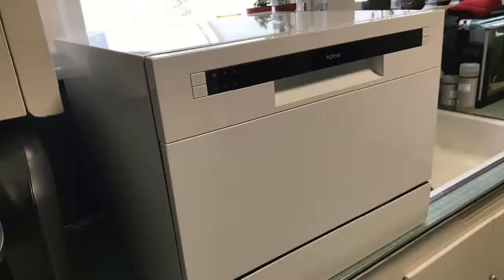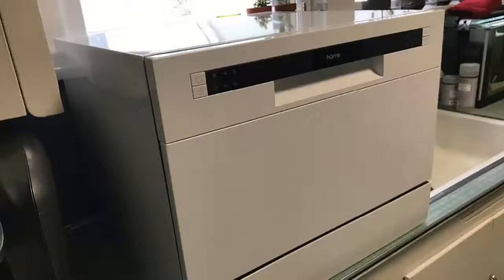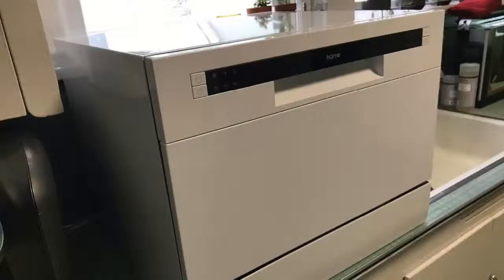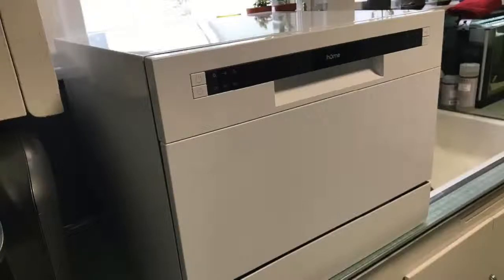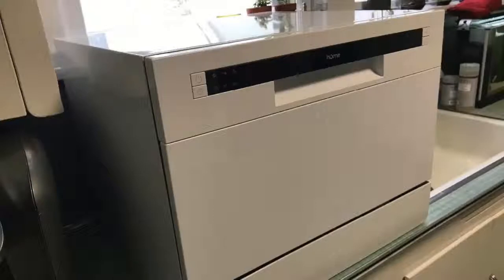Homelabs Compact Dishwasher Review - Homelabs Compact Countertop Dishwasher Review 2020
Read our in-depth review of the HomeLabs Tabletop Dishwasher. We even reveal where to buy it for the lowest price available.

The hOmeLabs Compact Dishwasher is a convenient and small dishwashing machine for cleaning the dishes after dinner or cooking.

XXXXXXXXXXXXXXXXXXXXXXXXXXXXXXXXXXXXXXXXXXXXXXXXXXXXXXXXX

At a Glance - Our 5 Best Portable Dishwasher Picks You'll certainly have plenty of great new models to choose from, but which one is the best dishwasher 2019 for your needs Homelabs Compact Countertop Dishwasher Installation While we did end up having a favorite countertop dishwasher, the Danby DDW631SDB (available at Appliances Connection for $379

A hOmeLabs portable dishwasher—made by Midea

Best dishwasher 2019 consumer reports

Best dishwasher for large family In my home (includes DIY) MoneySaving

this is a review and installation of the homelabs compact countertop dishwasher.
in conclusion  this homelabs countertop dishwasher would be an excellent choice if you’re looking for an appliance that offers all the features of a regular size dishwasher yet doesn’t take up too much space..

first  this homelabs compact dishwasher comes with six wash cycle options.
 with this homelabs portable dishwasher  there’s no reason to put off washing the dirty dishes until the morning...
homelabs compact countertop dishwasher review  this thing rocks! If you're looking for the best portable dishwasher on a budget, the Danby DDW1801MWP is a popular choice

The best dishwasher 2019 – cheap dishwashers for sale I Used a Countertop Dishwasher for 3 Years — Here's How I Felt About It

Midea makes this HomeLabs portable dishwasher

Best homelabs compact countertop dishwasher review 2019

 Best dishwasher 2019 consumer reports Cleaning · Business · Best dishwasher for large family
the homelabs compact countertop dishwasher is one of the best dishwashers on the market  due to its small size and lightweight...
homelabs compact countertop dishwasher review 2019. After testing new portable dishwashers, we've named a new best portable dishwasher, the GE GPT225SSLSS

Best dishwasher under $400; best dishwasher 2019 under 400 The biggest difference between a portable dishwasher versus a countertop dishwasher is the number of dishes they can wash
The hOmeLabs portable dishwasher is the perfect small and convenient machine, especially if you're on a budget Best dishwasher 2019 consumer reports uk
Here we are representing you best dishwasher for large family